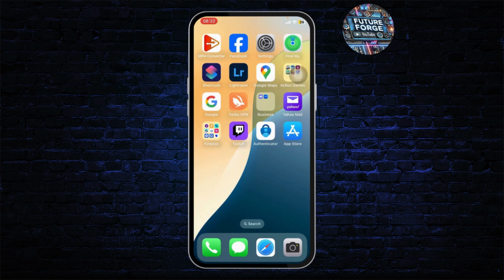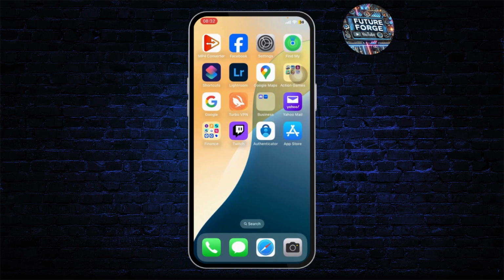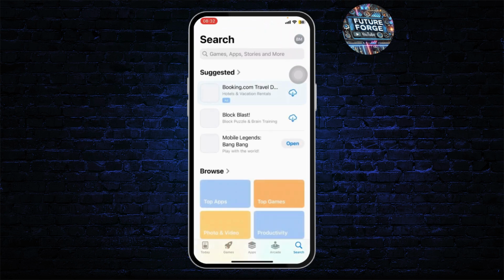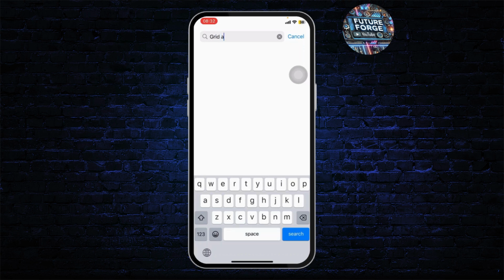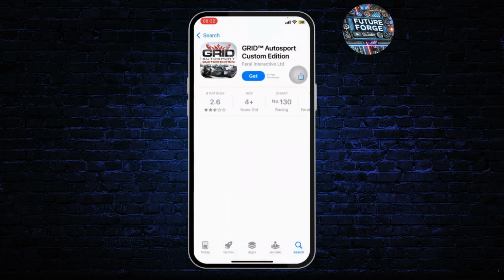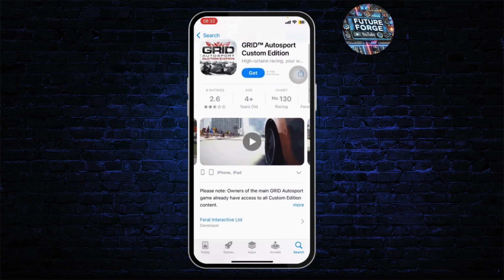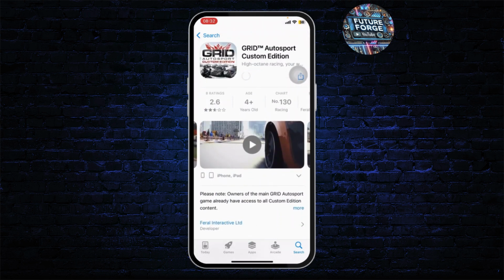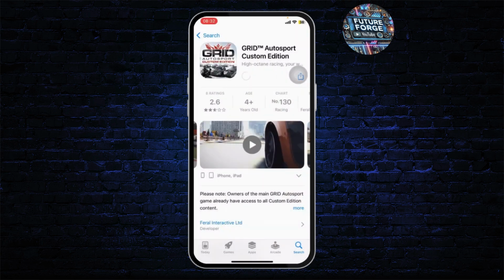How To “Download & PLAY GRID AUTOSPORT” On iPhone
Learn How To “Download & PLAY GRID AUTOSPORT” On iPhone in this easy-to-follow tutorial. Whether you're new to iOS gaming or simply looking for a way to download GRID Autosport for free, this guide will walk you through every step.

In this video, you'll discover how to download and play GRID Autosport on iPhone without hassle. We also cover how to download GRID Autosport on Android and explore options for getting the game for free. If you've been wondering how to download games on iPhone, you're in the right place!

Timestamps:
0:00 Introduction
0:30 Step 1: Preparing Your Device
1:05 Step 2: Downloading GRID Autosport

how to download grid autosport
how to download free games